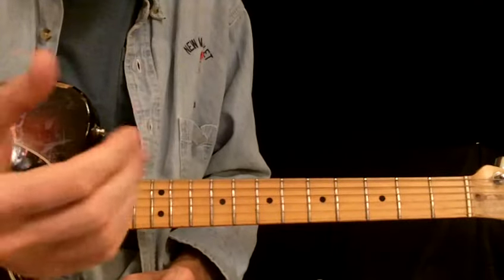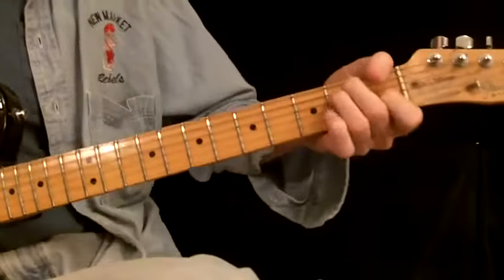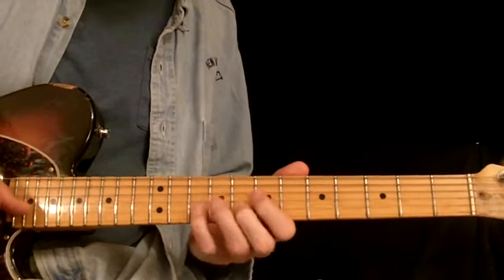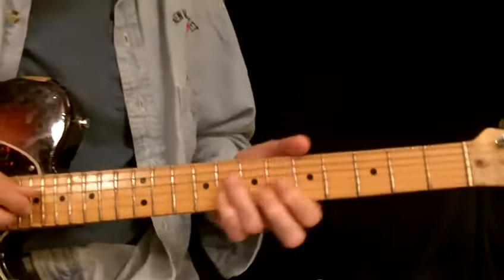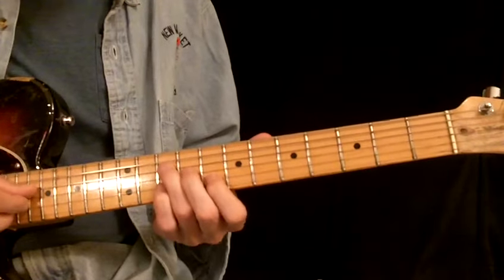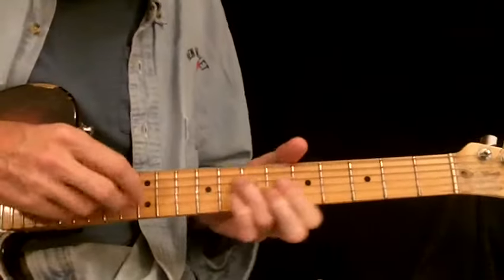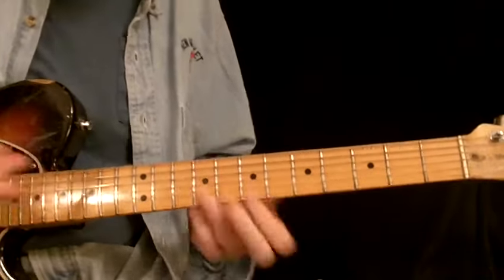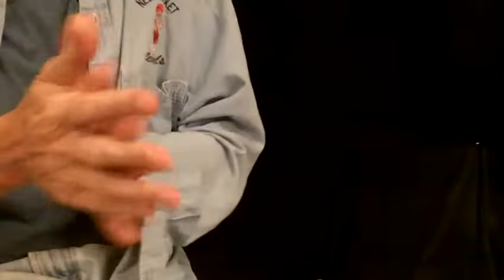'Shame Shame Shame' Shirley&Company Go to 4:20 to skip the bullshit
Old School Soul Guitar